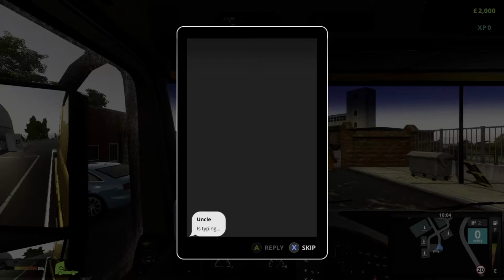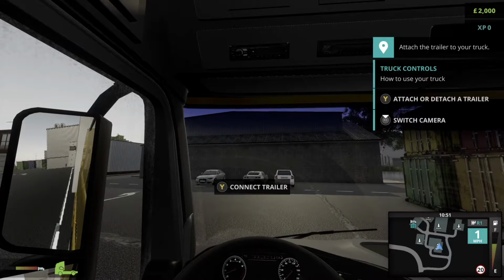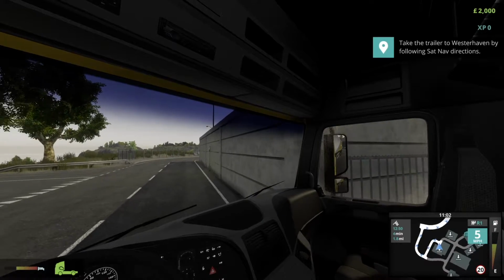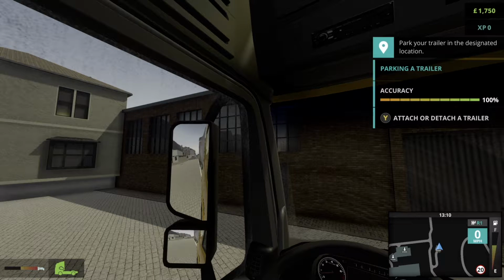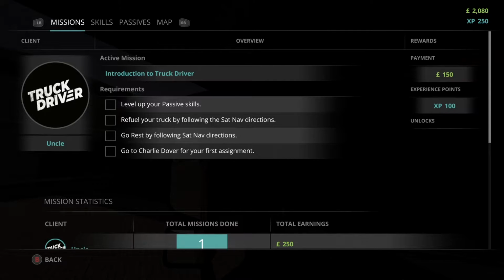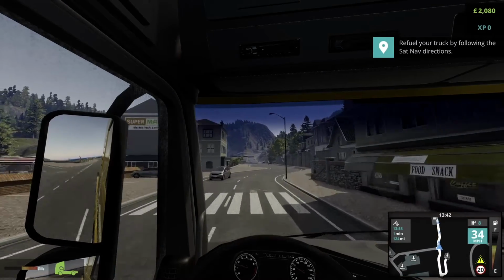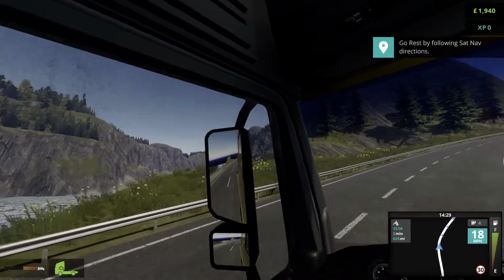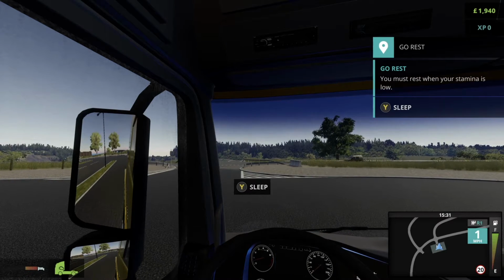Truck Driver - Xbox One / Series S/X - Getting started and overview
In this video I take a look at Truck Driver for the Xbox One. Playing on the Xbox Series X we take a look at the first few missions and discuss the good and bad of this game.